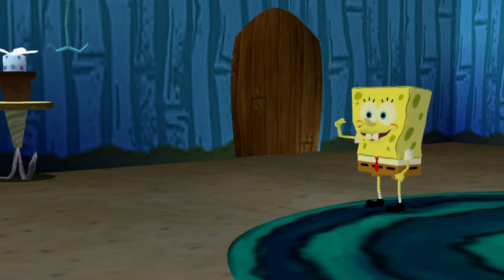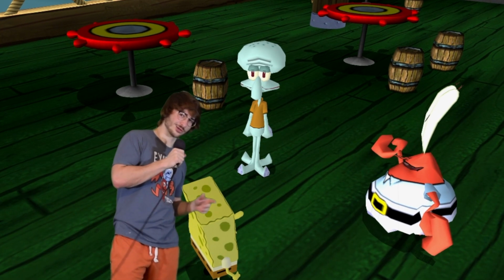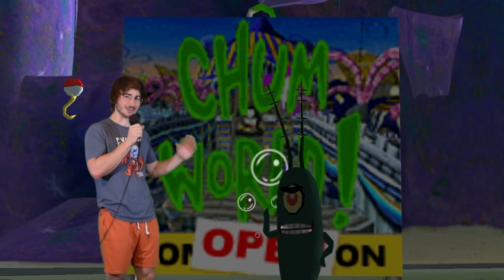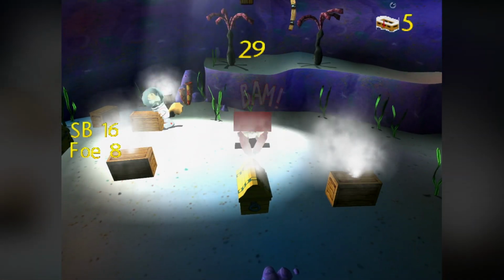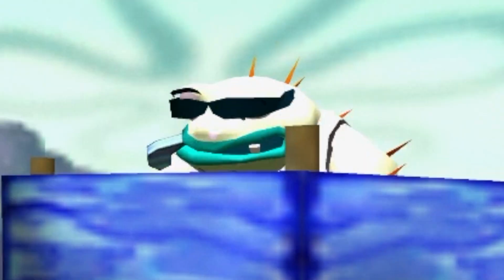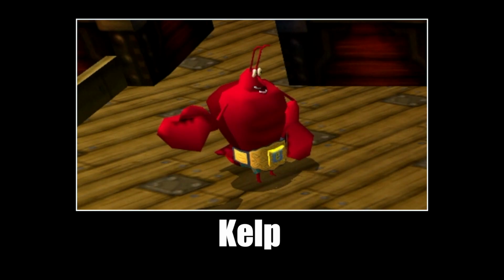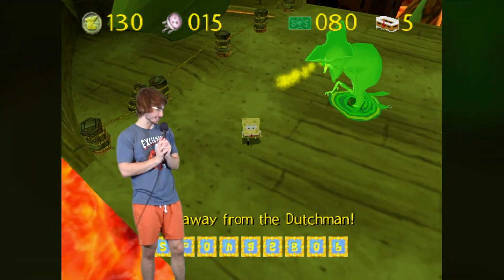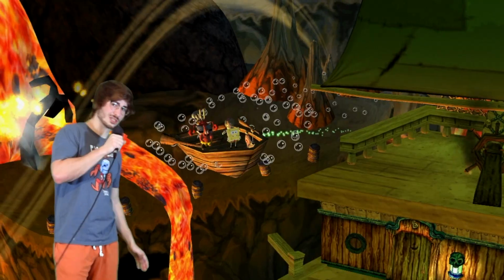The CURSED SpongeBob Game that nobody talks about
The Revenge of the Flying Dutchman is Uncanny to say the least. I don't really know what else to say about it besides enjoy (:

Time Stamps:

0:00 - Intro
0:34 - The Beginning
1:39 - Downtown
2:40 - Tree Dome
3:15 - Jellyfish Fields
4:03 - Chum World
4:47 - Goo Lagoon
5:48 - Dutchman's Graveyard
7:27 - Thoughts
8:00 - Outro